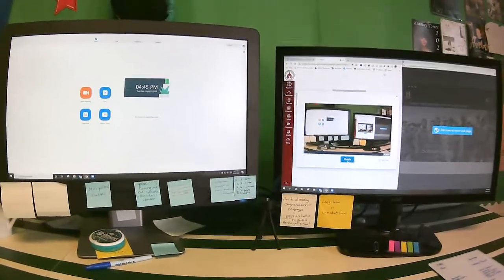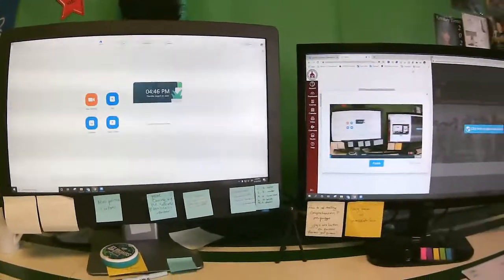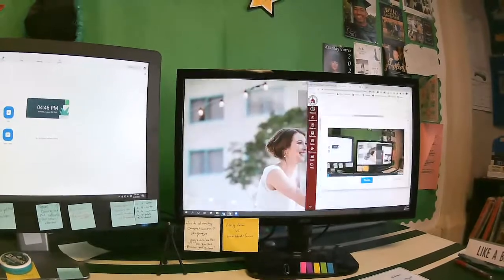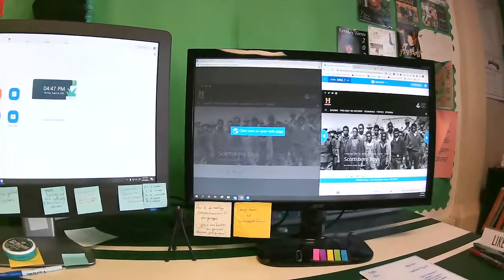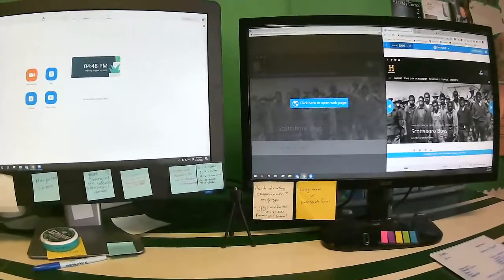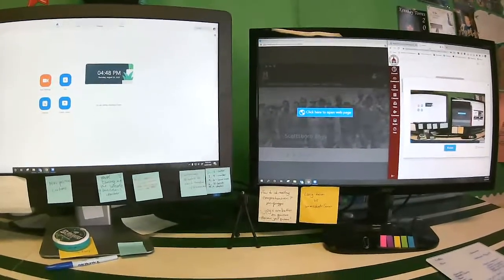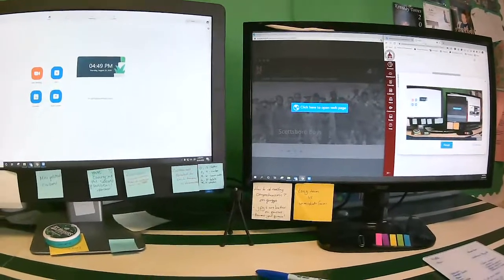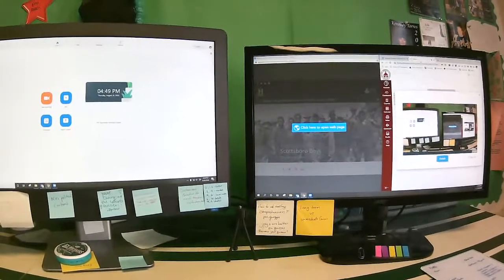Workspace Set Up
This is how I am setting up my work space to accommodate for distance learning!
The mic I am using
A decent monitor for a good price
Web Camera if you need one
Ethernet cable to directly hook up your computer to your internet router, be sure to get one that covers enough distance to get all the way to your router
Glass notepad
Wet Erase Pens

Remember to check with your admin to see if they have any of these things already, or see if they would be willing to purchase any of them with the supply budgets!